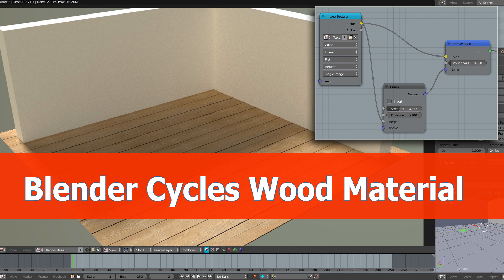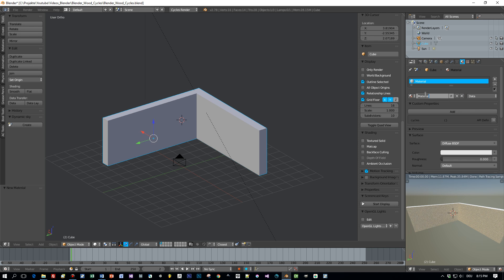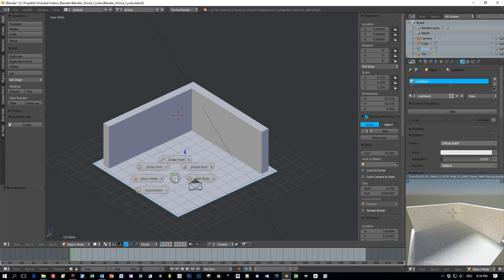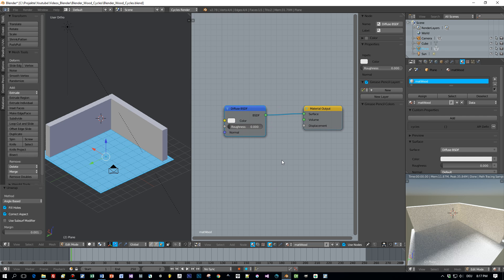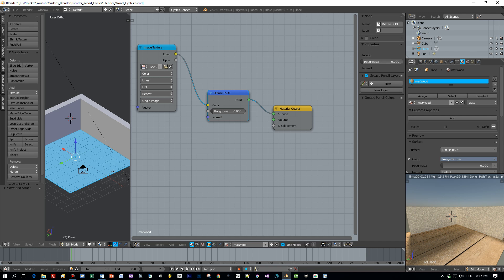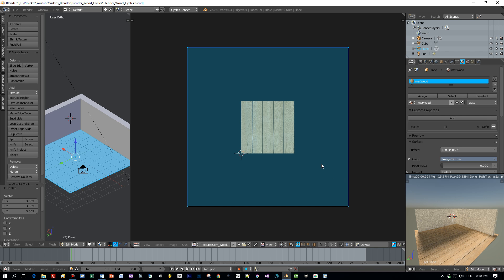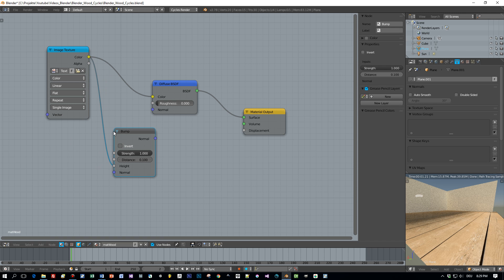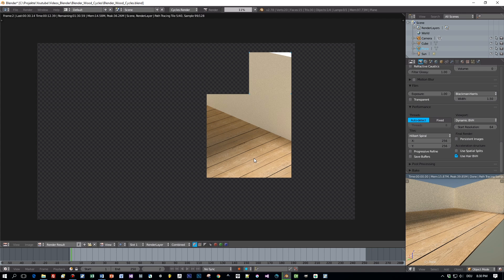How to create Wood Cycles Material with Blender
In this tutorial I will show how to create a simple Wood material using Blender cycles. and added it in Blender to an unwrapped plane.

To enhance the material I used the texture and a bump node in the node editor to add height information.